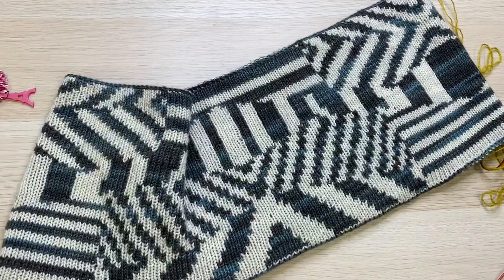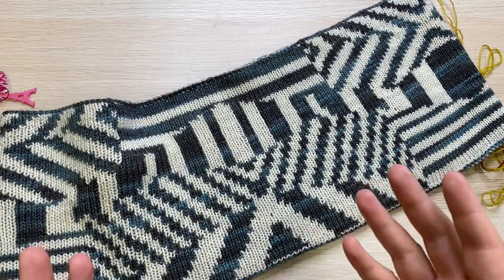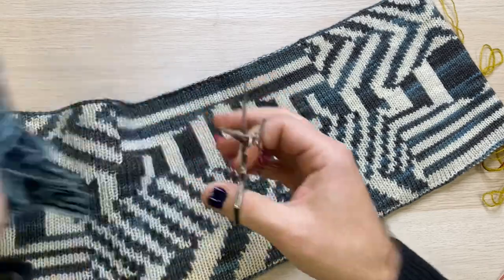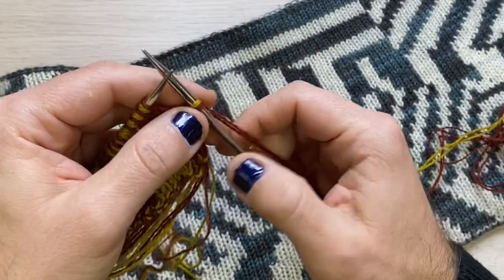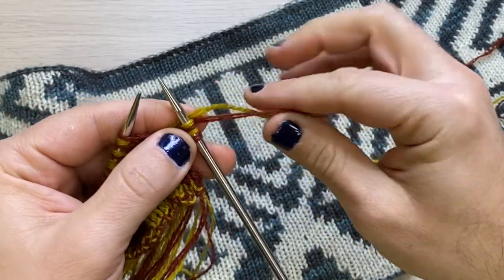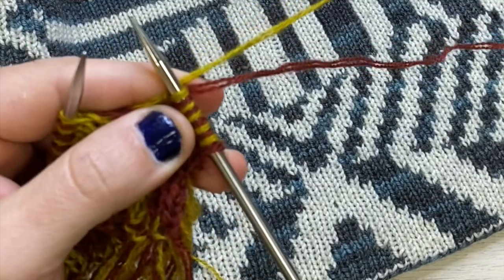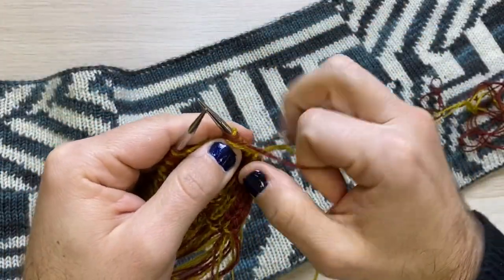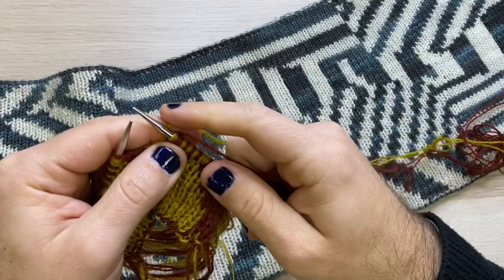Double Knitting with Zach Wilder for La Bien Aimée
Zach shows you the double knitting technique he used for his Convoy Cowl features in Pom Pom Magazine, issue 35.

Yarn shown is La Bien Aimée Merino Sport in Cove & Winter. Demonstration yarn is La Bien Aimée Helix in Kitsune and Yellow Brick Road.